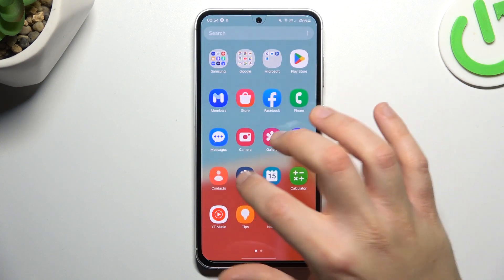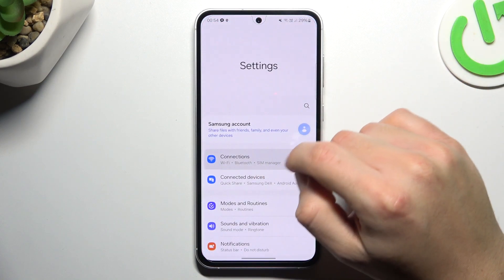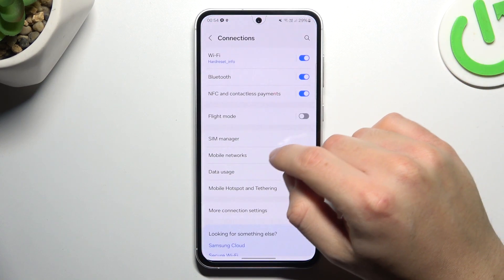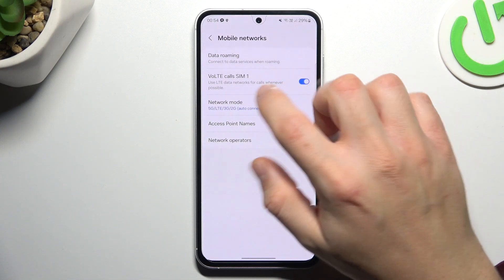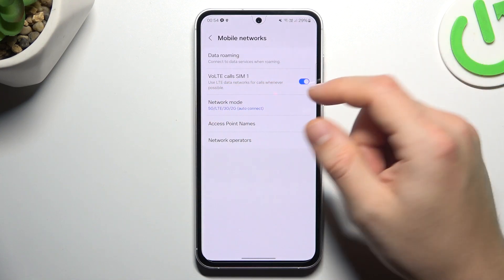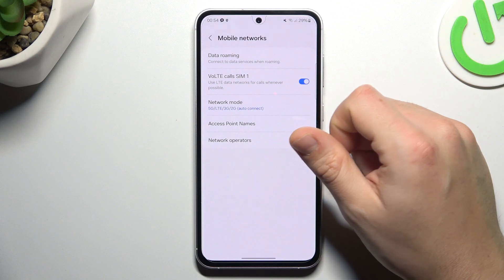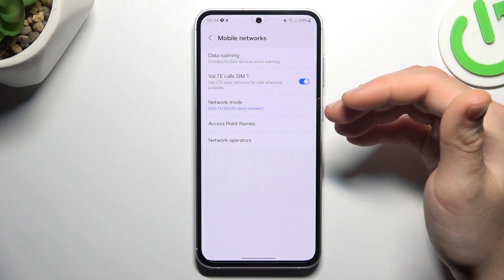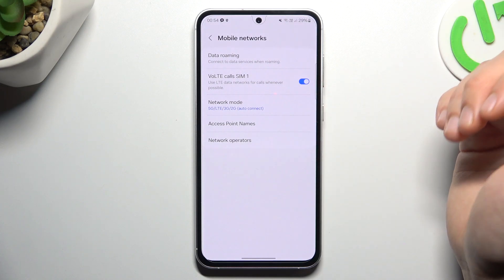How to Enable VoLTE Calling in SAMSUNG Galaxy F54 – Strengthen Calling Signal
Would you like to start using the VoLTE calling in your SAMSUNG Galaxy F54? In this video, we would like to guide you to a proper section, which will allow you to a proper section, where you can easily turn on this option. Thanks to this you'll be able to turn on and use this feature on SAMSUNG Galaxy F54!

How to enable VoLTE calling in SAMSUNG Galaxy F54? How to turn on VoLTE calling in SAMSUNG Galaxy F54? How to strengthen the signal with Wi-Fi in SAMSUNG Galaxy F54? How to use VoLTE in SAMSUNG Galaxy F54?